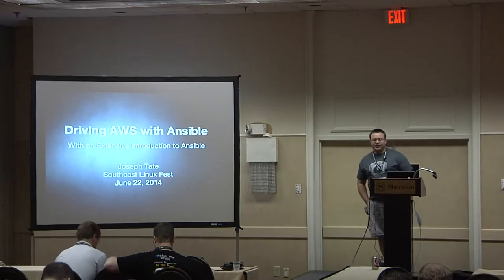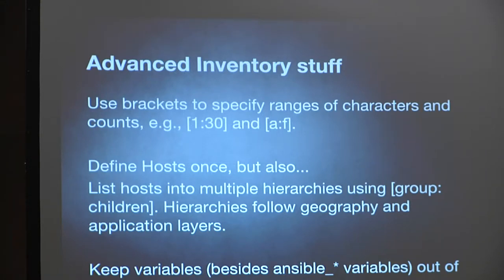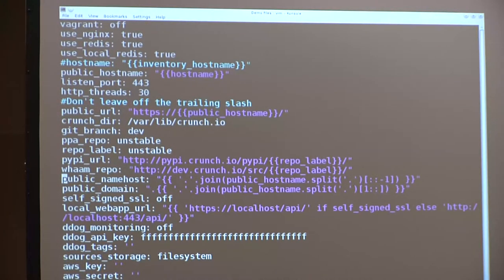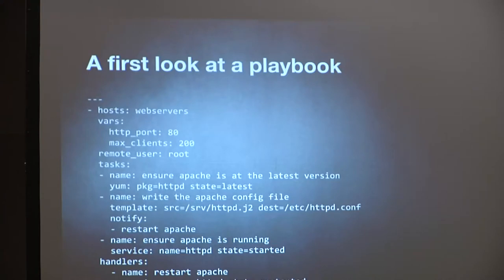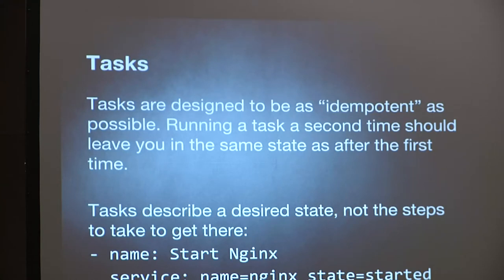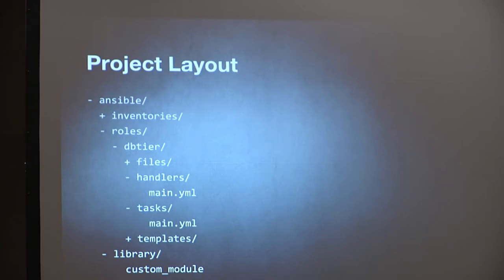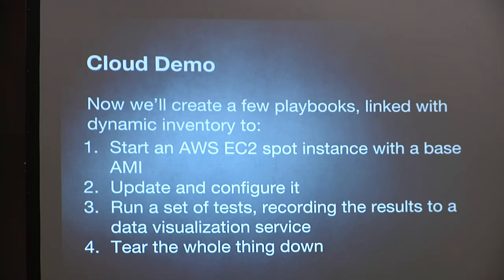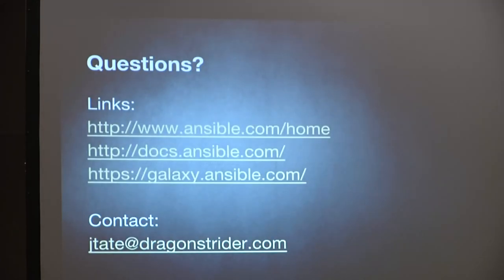2014 SouthEast LinuxFest - Joseph Tate - Driving AWS with Ansible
2014 SouthEast LinuxFest
Joseph Tate
Driving AWS with Ansible